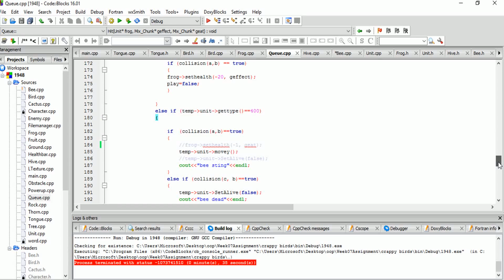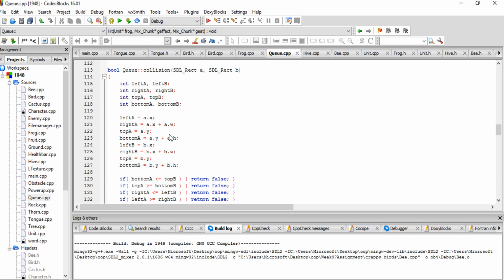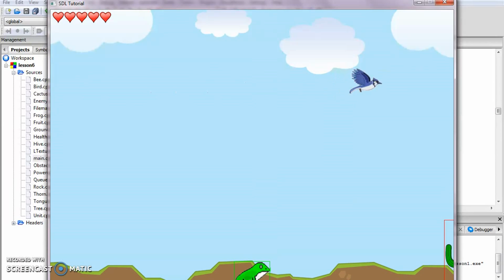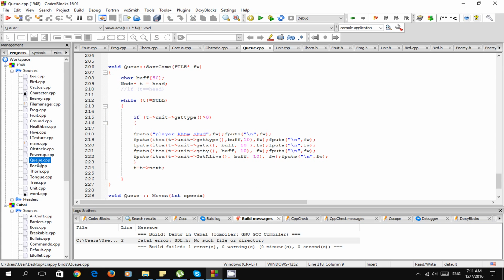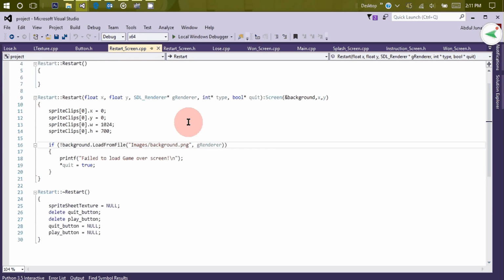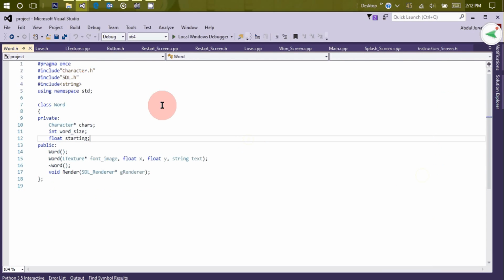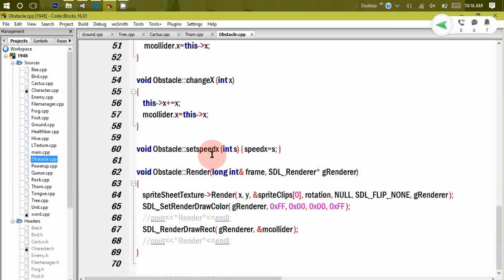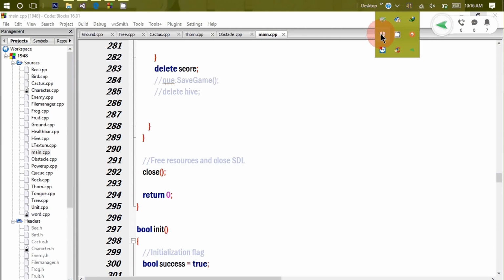Crappy Birds (OOP Project) Cpp: Part 5 of 5